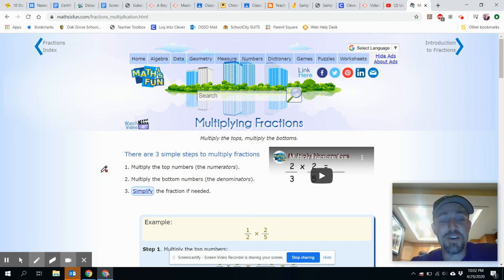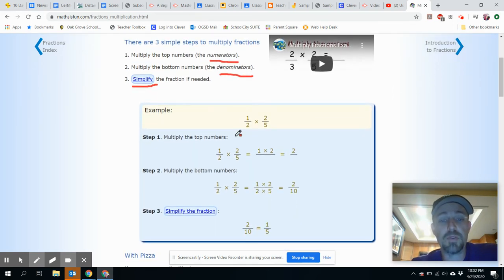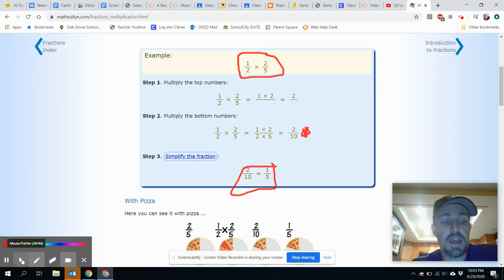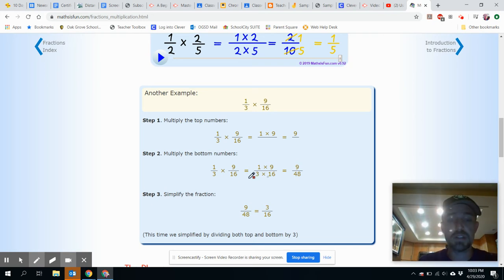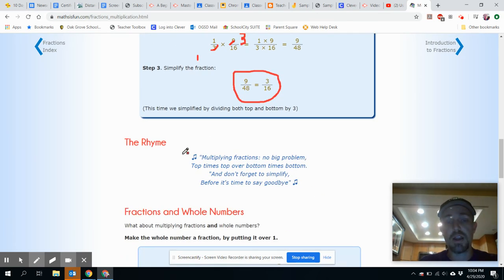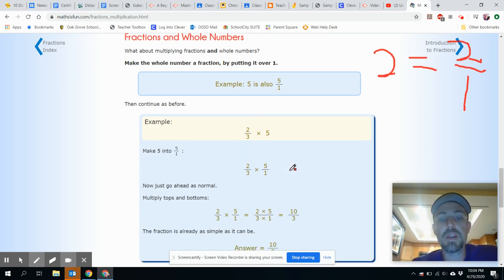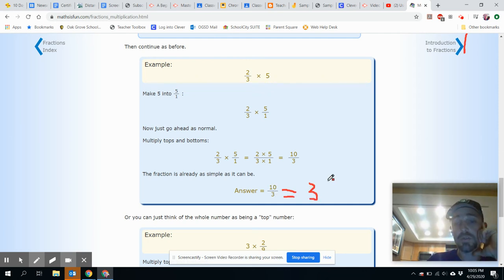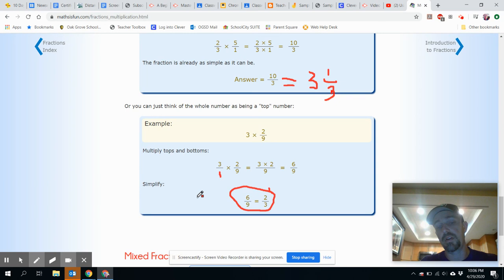Multiply Fractions Review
Review video for multiplying with fractions.  I used this website to teach this lesson